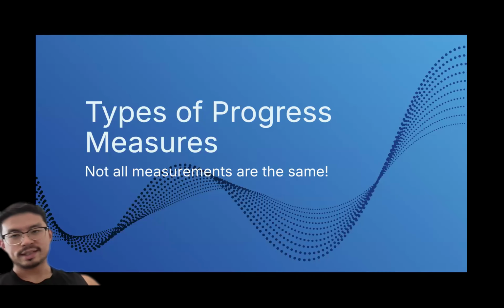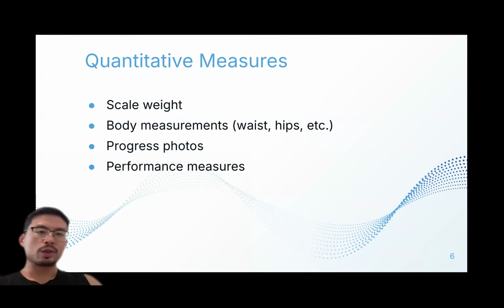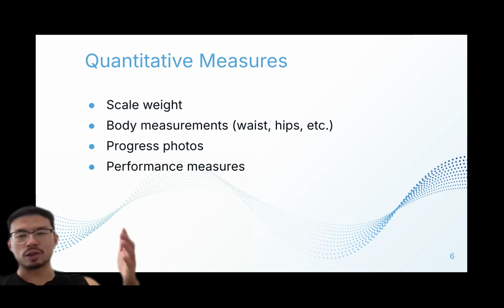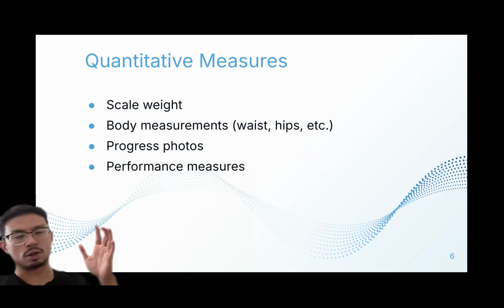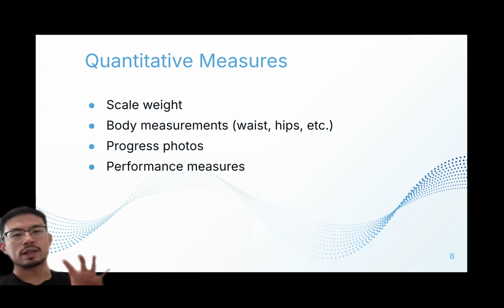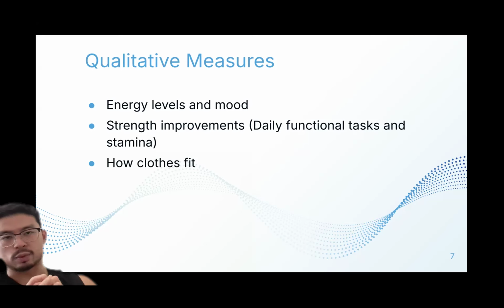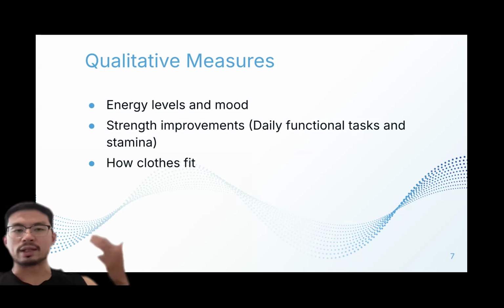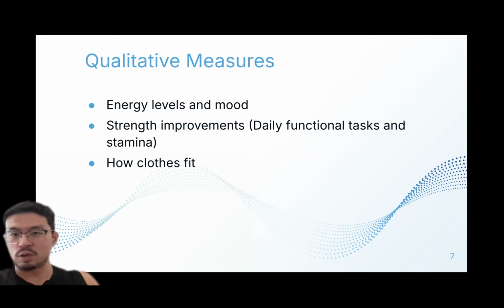Types of Progress Measures: Understanding the Different Ways to Track Your Fitness Journey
Welcome back! In this video, we're diving deeper into the types of progress measures you can use to track your fitness journey. If you're over 40 and want to stay motivated and see real results, understanding the importance of tracking is key.

We explored why tracking your progress is essential for long-term success in the previous video. Now, we'll delve into the various methods you can use to monitor your progress.

In this video, you'll learn:

- The different types of progress measures
- How to choose the right measures for your individual goals and preferences.
- Tips for tracking your progress consistently and accurately.

We'll provide you with practical tools and insights to help you track your progress effectively and celebrate your achievements.

Ready for Personalized Guidance?
Struggling to implement these strategies on your own? Schedule a free, no-obligation consultation call with our experienced coaches! We'll help you create a tailored plan to reach your fitness goals.

Ready to unlock the power of progress tracking? Let's dive in!